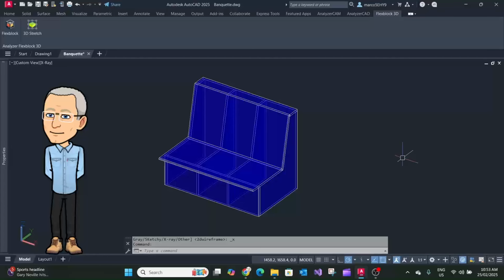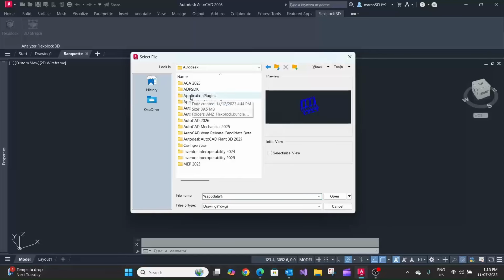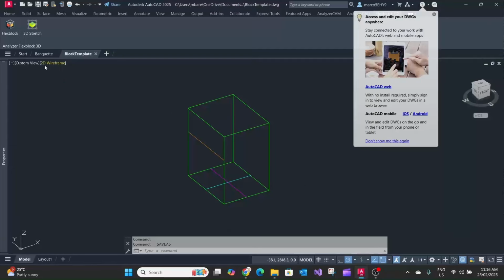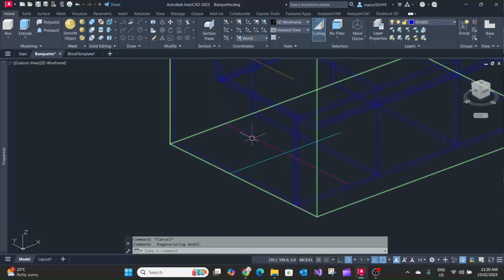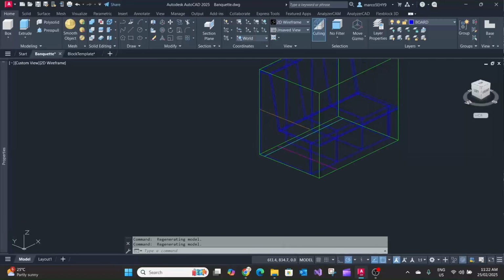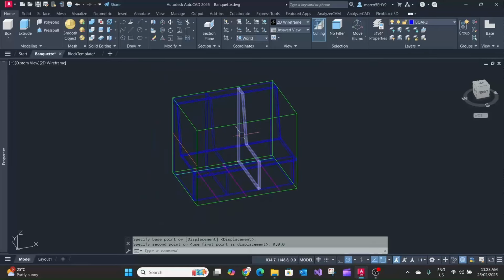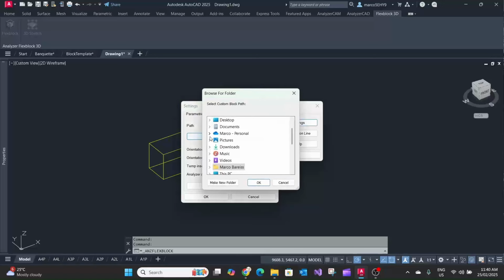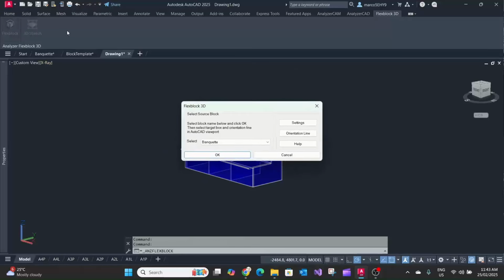Create Custom 3D Library Items in AutoCAD using Flexblock 3D!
Learn how to create fully customisable library items using 3D Stretch and Flexblock 3D in AutoCAD! This video walks you through the process of taking a simple 3D object, like a banquette, and preparing it for seamless stretching and manipulation with Flex Block.

You'll discover how to utilize a block template with pre-configured bounding boxes and stretch planes to define how your object scales. We'll show you how to set up multiple stretch planes to control individual sections of your object, ensuring precise and proportional scaling.

Finally, you'll learn how to save your custom block to a dedicated Flexblock library folder and easily insert it into your drawings, stretched exactly to your desired dimensions.

Get ready to build your own library of dynamic and flexible 3D components for faster design!